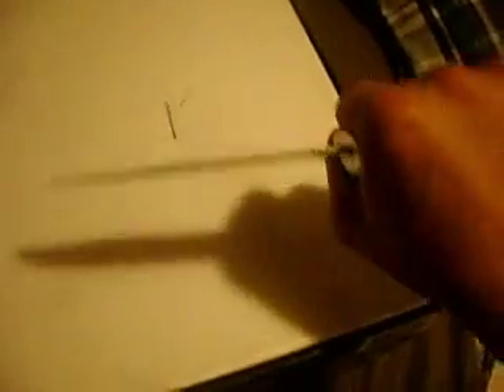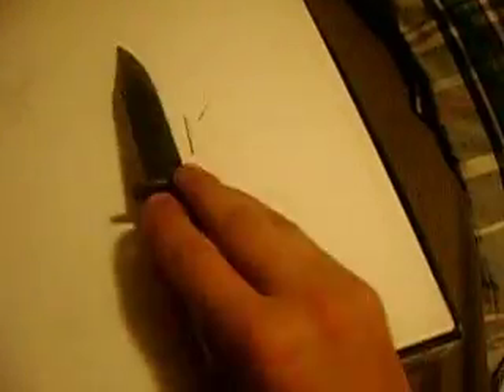Kutmaster bowie knife review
A review on my kutmaster bowie knife, enjoy.